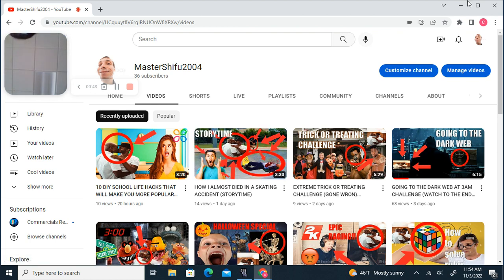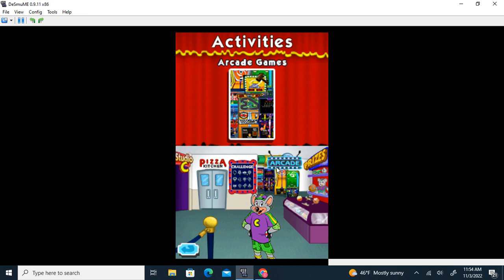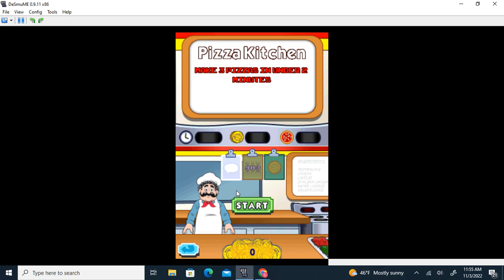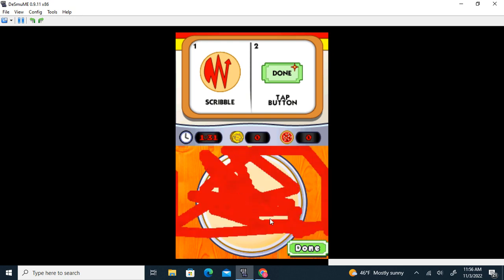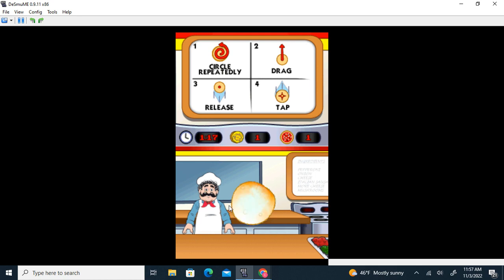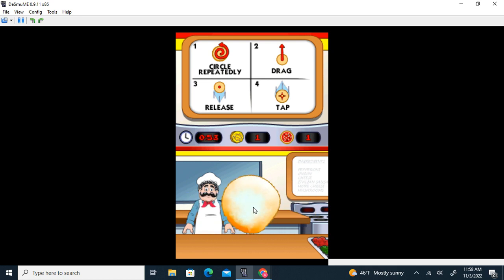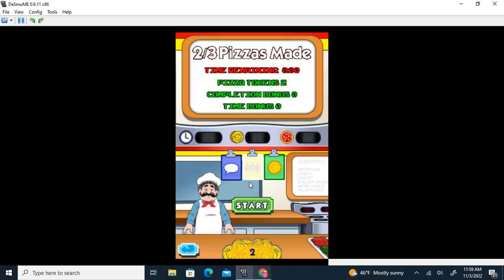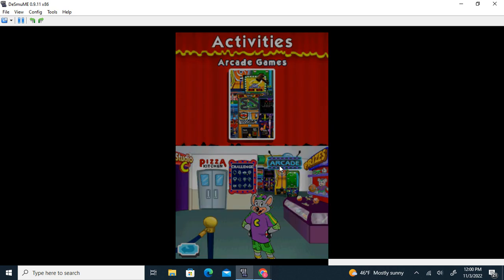GOING TO CHUCK E CHEESE AT 3AM CHALLENGE (GONE HORRENDOUS) (DIED) (FREE VBUCKS GIFT CARD GIVEAWAY)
Chuck E. Cheese (formerly known as Chuck E. Cheese's Pizza Time Theatre, Chuck E. Cheese's Pizza and simply Chuck E. Cheese's) is an American family entertainment center and pizza restaurant chain founded in 1977 by Atari's co-founder Nolan Bushnell. Headquartered in Irving, Texas, each location features arcade games, amusement rides, and character stage shows in addition to serving pizza and other food items; former mainstays included ball pits, crawl tubes, and animatronic shows. The chain's name is taken from its main character and mascot, Chuck E. Cheese. The first location opened as Chuck E. Cheese's Pizza Time Theatre in San Jose, California. It was the first family restaurant to integrate food with arcade games and animated entertainment.

After filing for bankruptcy in 1984, the chain was acquired in 1985 by Brock Hotel Corporation, parent company of competitor ShowBiz Pizza Place. The merger formed a new parent company, ShowBiz Pizza Time, Inc. which began unifying the two brands in 1990, renaming every location Chuck E. Cheese's Pizza. It was later shortened to Chuck E. Cheese's in 1994, and Chuck E. Cheese in 2019. Parent company ShowBiz Pizza Time also became CEC Entertainment in 1998.

As of June 25, 2020, CEC Entertainment owned 611 Chuck E. Cheese venues in 47 U.S. states, four Canadian provinces, and three Puerto Rican municipalities. The COVID-19 pandemic put significant financial strain on the company, and CEC Entertainment filed a voluntary bankruptcy petition under Chapter 11 in the Southern District of Texas on June 25, 2020. The announcement was coordinated with 47 states and 16 countries including the United States, Canada, Puerto Rico, Mexico, Chile, Saudi Arabia, the United Arab Emirates and India.